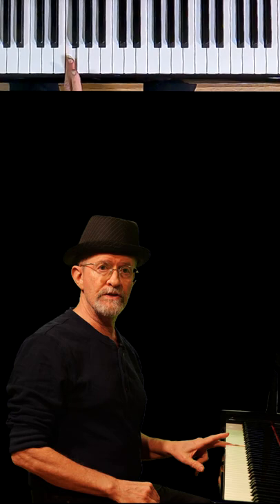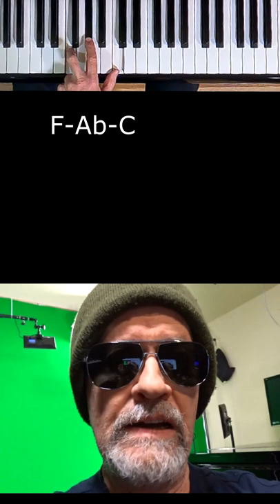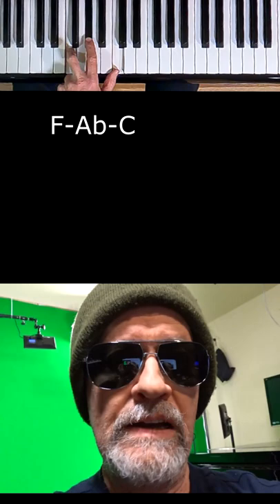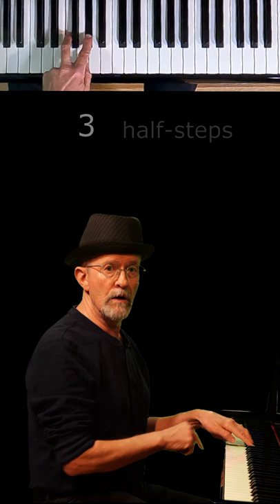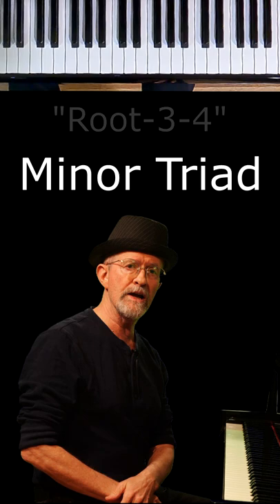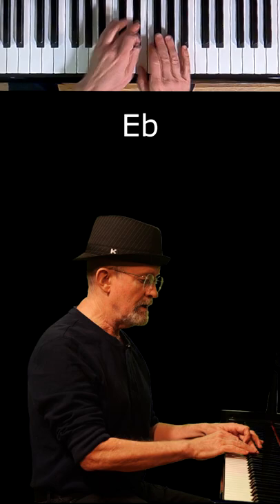Master Your Piano Minor Triads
In this video short I show the quickest and easiest way to form and play ANY of the 12 Minor Triads on a piano.
Outro music: "It's Okay to Be Happy", composed & performed by Jeff Lantz (c) 2015